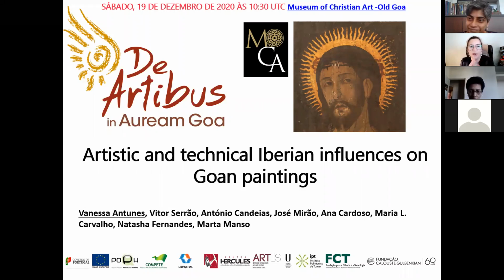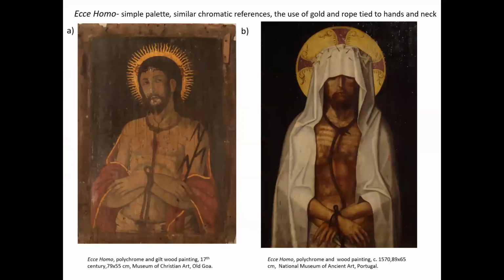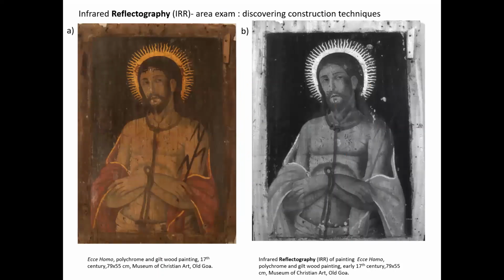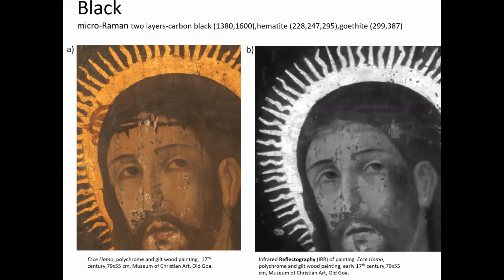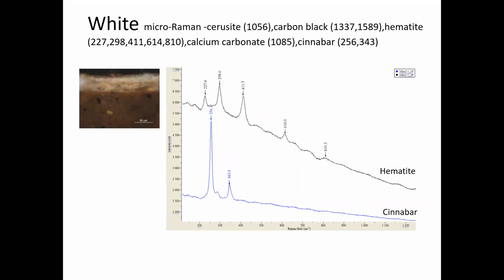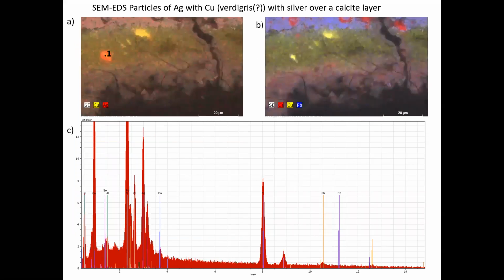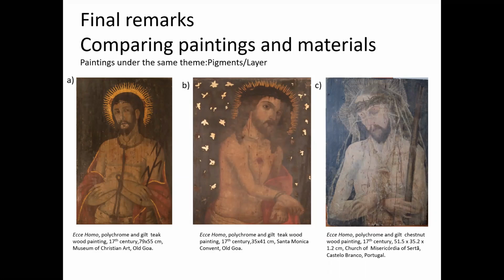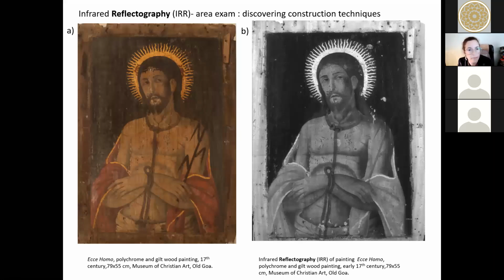Artistic and technical Iberian influences on Goan paintings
Goan Christian paintings began to be produced after the conquest of Goa by Afonso de Albuquerque in 1510. During their occupation, Goa became the centre of Portuguese India and many Churches were built here. Evangelization was important to the Portuguese Government and producing paintings was the means to attain this.
In this week’s presentation, Vanessa will compare three paintings of the same time period and theme establishing a correlation between the materials used and artistic treatises of the same era, revealing similar procedures and ideological perspectives.

Vanessa Henriques Antunes is an integrated researcher of ‘ARTIS-Instituto de História da Arte da Faculdade de Letras da Universidade de Lisboa’ and a collaborator of LIBPhys-UNL, (Laboratório de Instrumentação, Engenharia Biomédica e Física da Radiação, Departamento de Física, Faculdade de Ciências e Tecnologia, Universidade Nova de Lisboa)
She is also a coordinator of the research projects“De artibus in Auream Goa”, financed by Fundação Calouste Gulbenkian and a co-coordinator of "SOS PAINTINGS-Studying to Save Old masters Paintings: the Lourinhã Mercy painting cycle" financed by Santa Casa da Misericórdia de Lisboa"